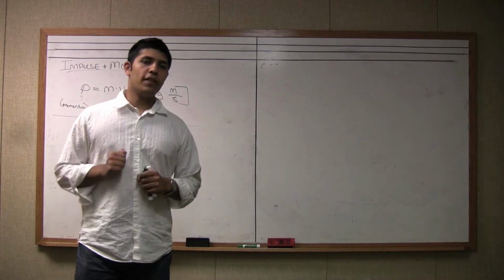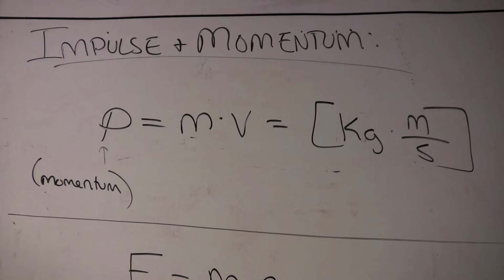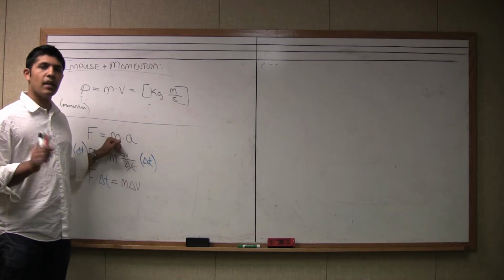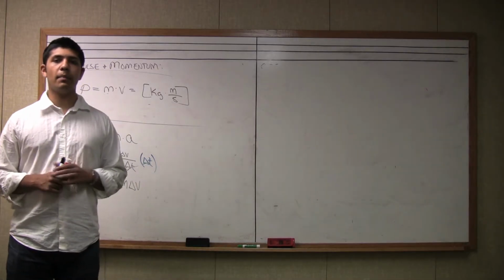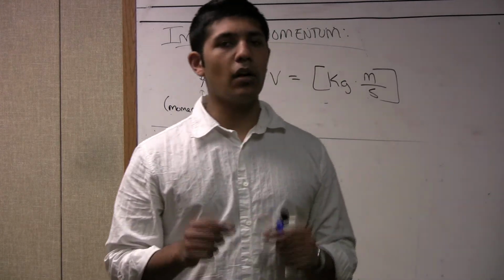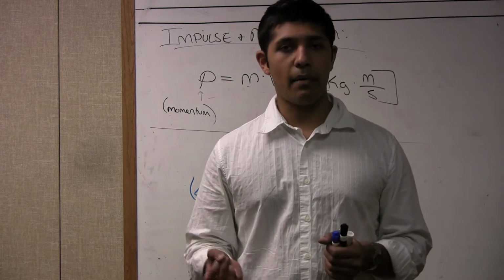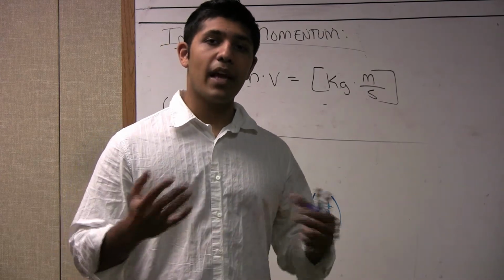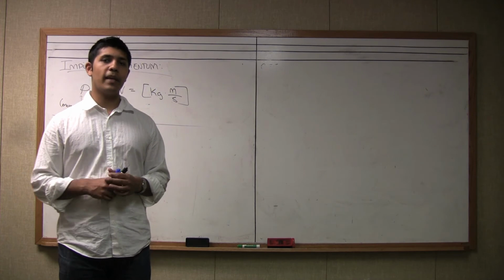Impulse and Momentum